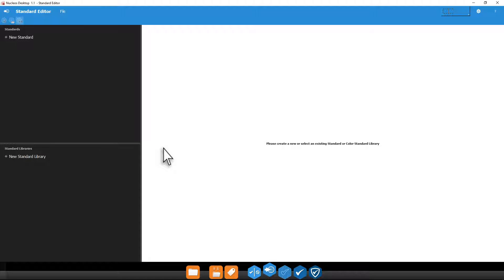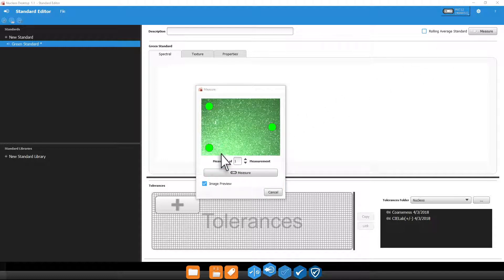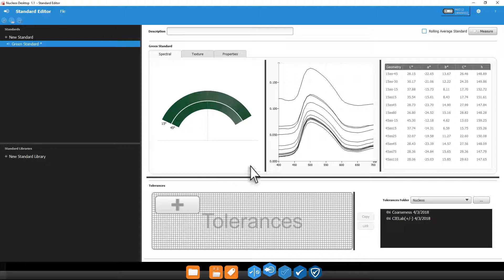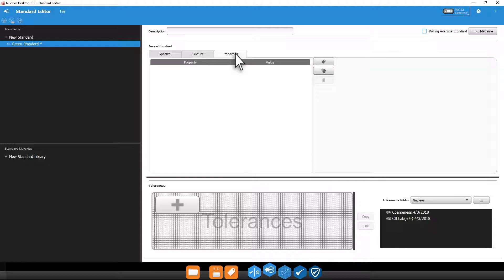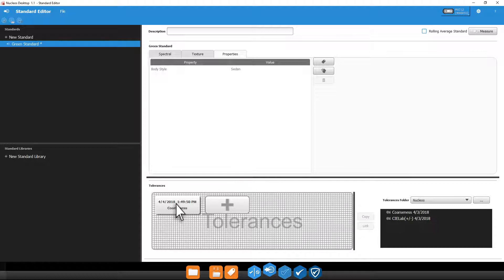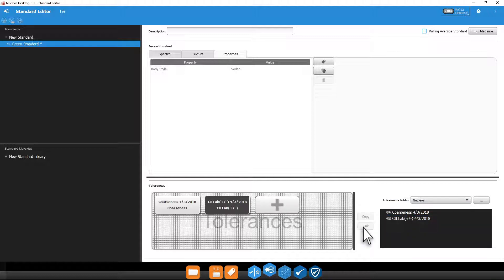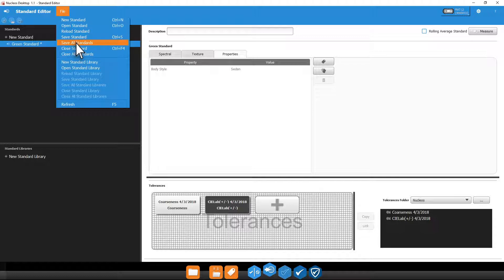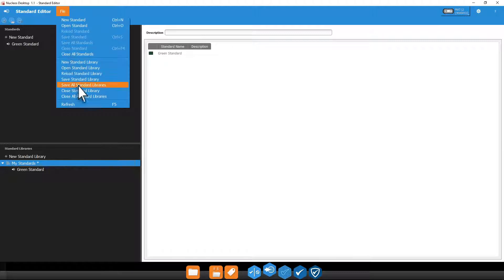EFX QC Desktop: Standards Editor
Learn how to create and edit standards in the EFX QC software.